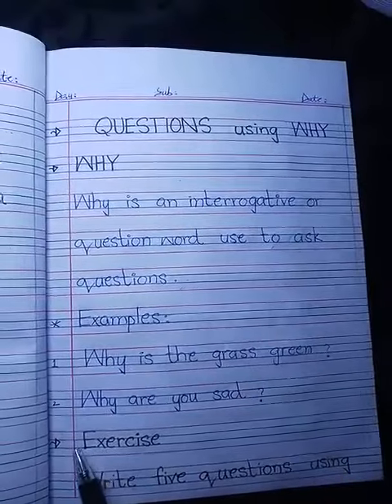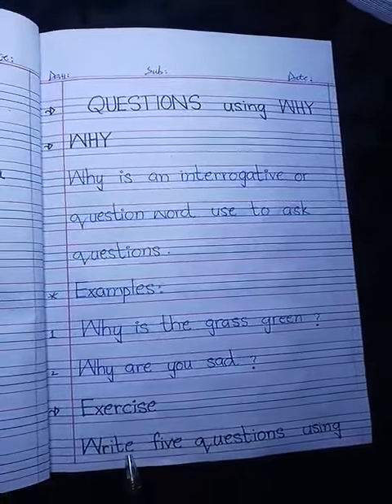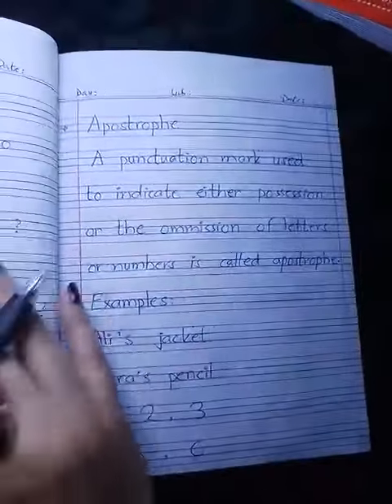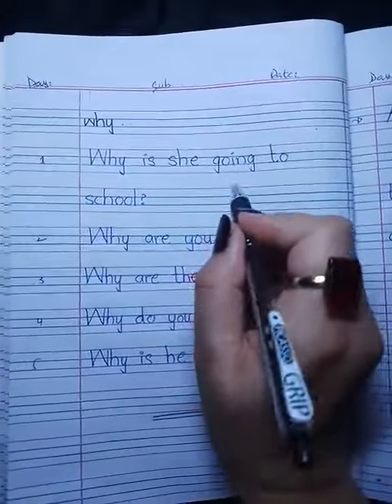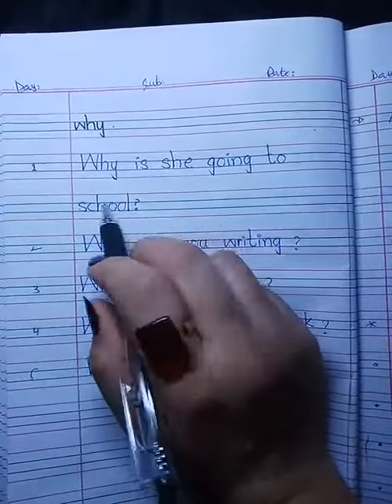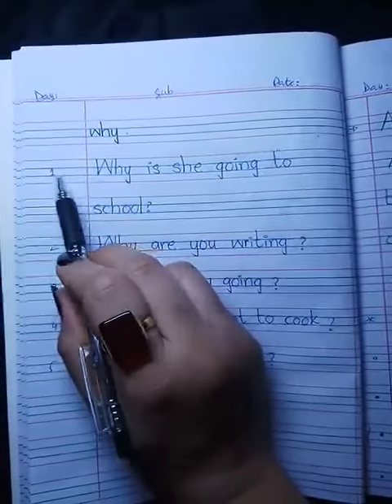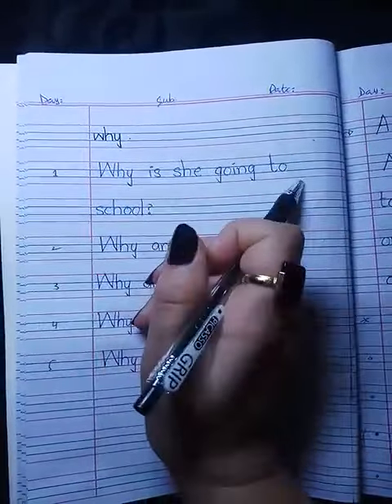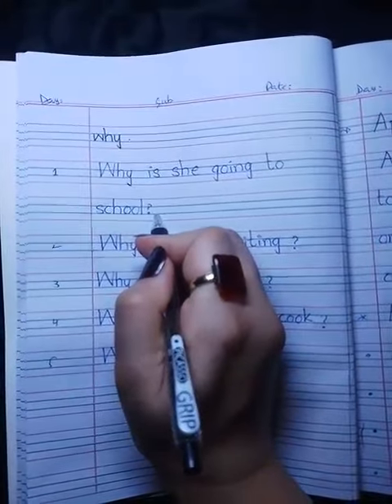Class Two English Grammar lec seven